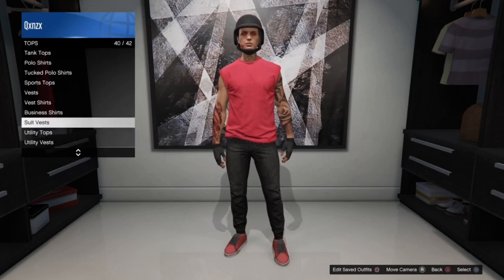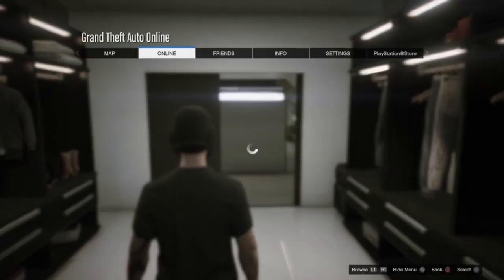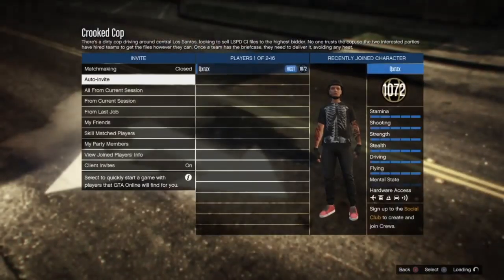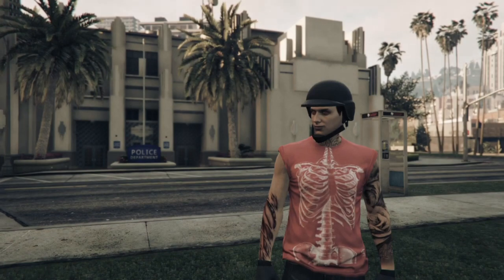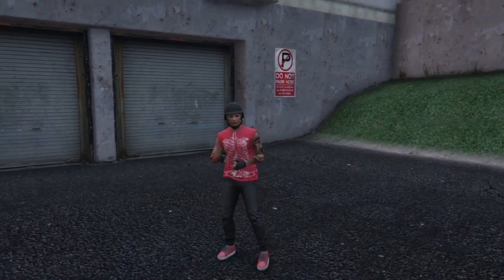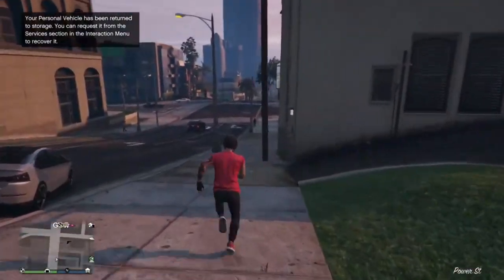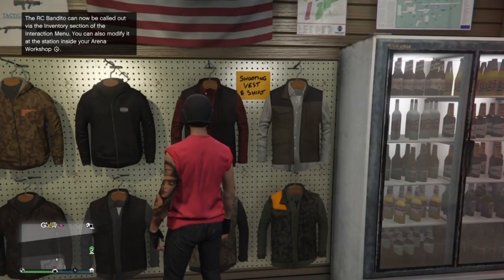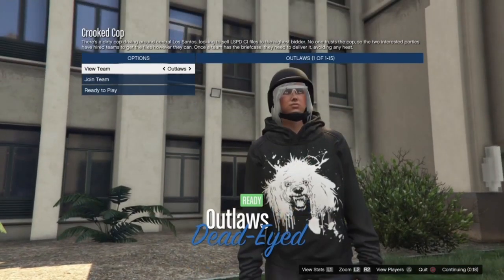GTA 5 Online | How To Merge Designer Logo’s On Any Shirt/Hoodie After Patch 1.50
PSN: RNG_STREETSZ

{If you orbital me and say L lol well i took a L i guess}

{BTW if u say ur up on me well good for you idc about this game i only get on to troll Hoe Dont get butt Hurt

I will be uploading a montage soon just wanted to post something new for you guys